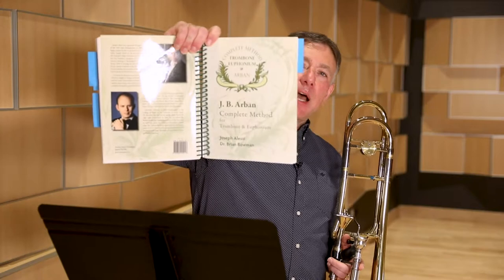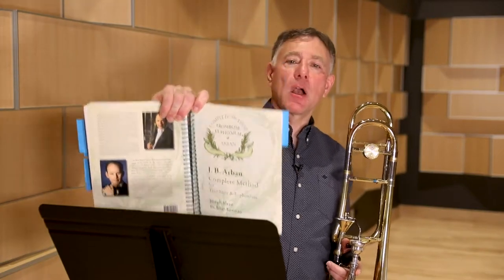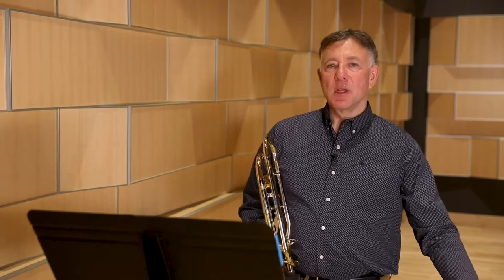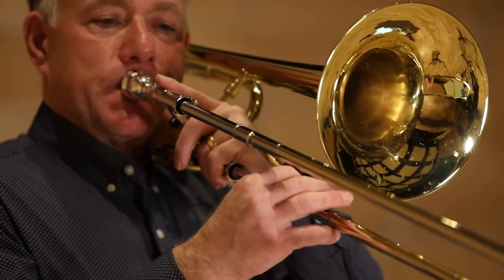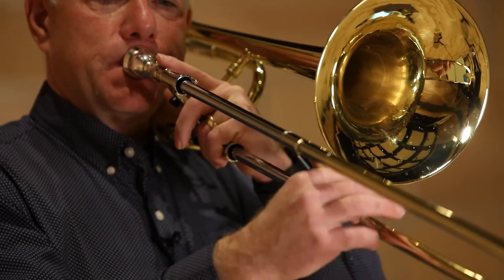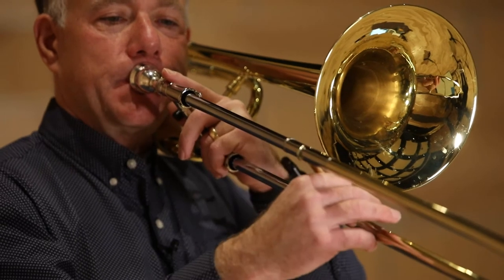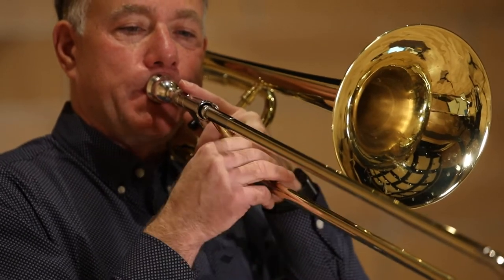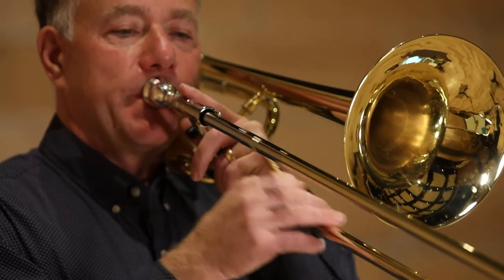Trombone Exercises to Master your Craft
Learn the "essential Arbans" from J.B. Arban's The Complete Method for Trombone and Euphonium (edited by Joseph Alessi and Brian Bowman). Interlochen Center for the Arts' Chair of Low Brass Tom Riccobono demonstrates each essential exercise.